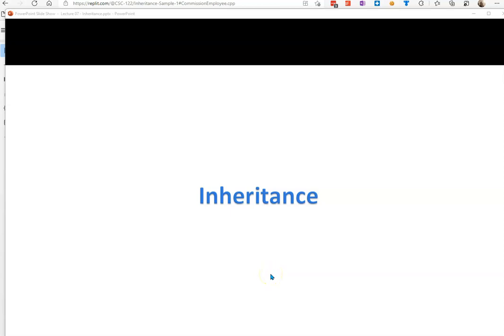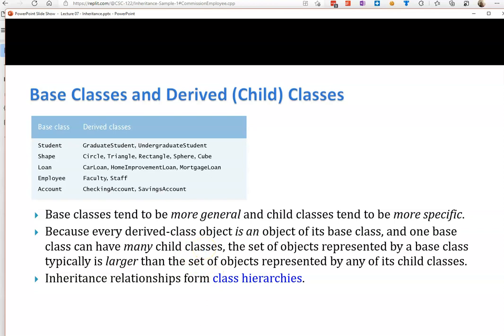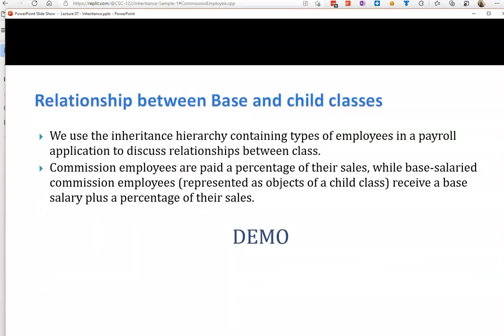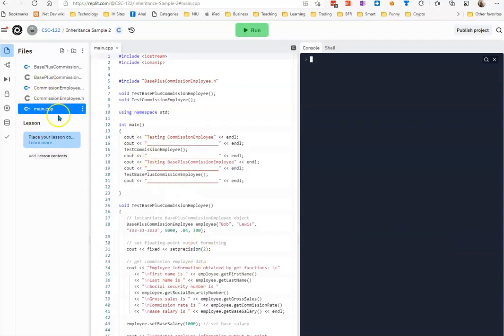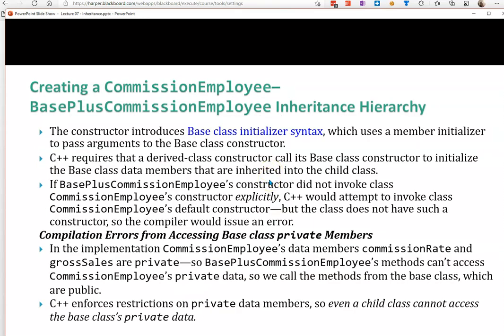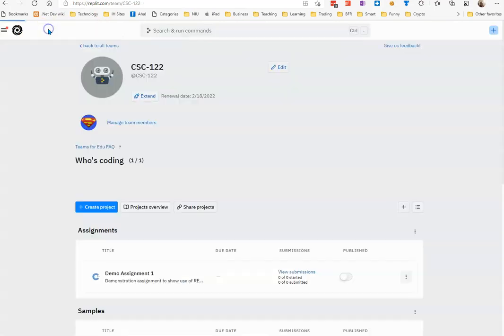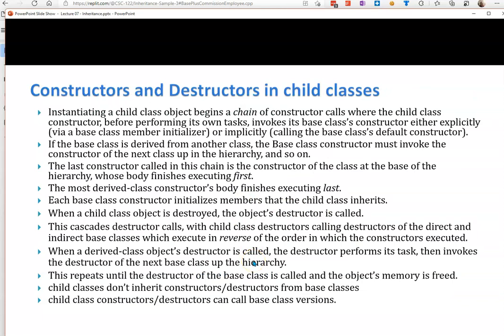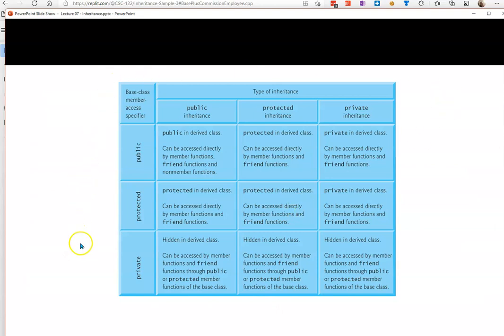Lecture 08 Inheritance